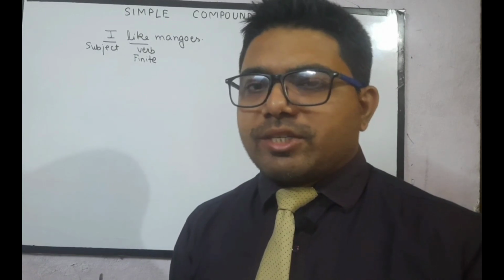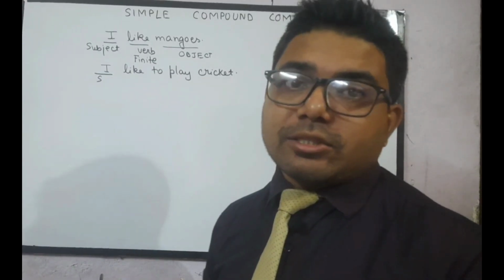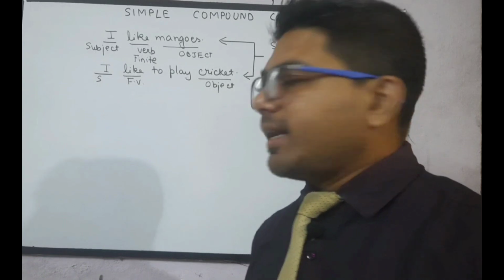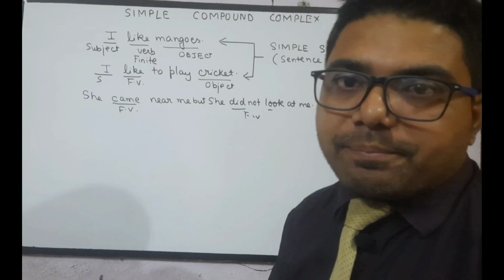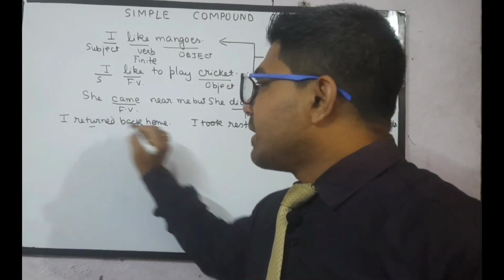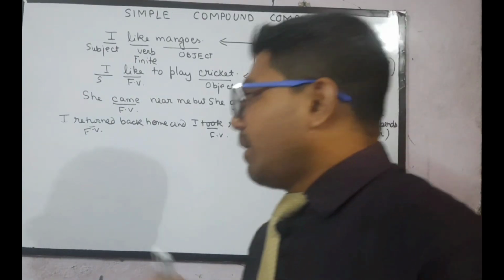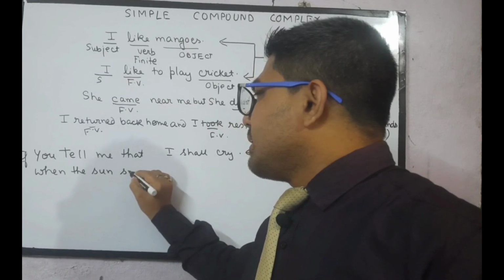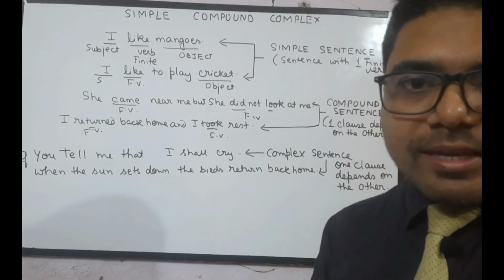Transformation of Sentences | Simple Complex Compound Sentences | English grammar lessons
E 4 English gets easy
Simple Complex Compound Sentences
Simple Sentences mean Sentences with 1 finite verb. Compound Sentences mean one clause does not depend on the other. Complex  Sentences mean One clause depends on the other.

learn english with let's talk
english vocabulary words with meaning
english vocab
how to learn english reading
best movies for english learning
best series for learn english
Daily use english phrases
english phrases daily use
What are phrases
how to use phrases
popular phrases
best phrases video
1. english speaking practice

2. english speaking course

3. english speaking practice conversation

4. spoken english

5. spoken english for kids

6. learn english

7. learn english speaking

8. learn english speaking full course

9.learn english for kids

English Grammar English Grammar Objective English Writing Skills / Descriptive English English Spoken Class & Speaking Practice English Test Series for SSC CGL UPSC CPO and other competitive exams. Best Vocabulary Tricks Best English books for SSC CGL and other competitive exams to improve English Daily English practice English Translation Doubt Class. Erros while making sentence. Errors in english sentences